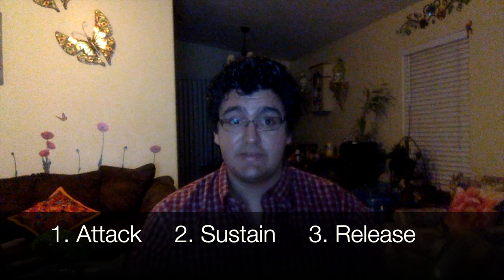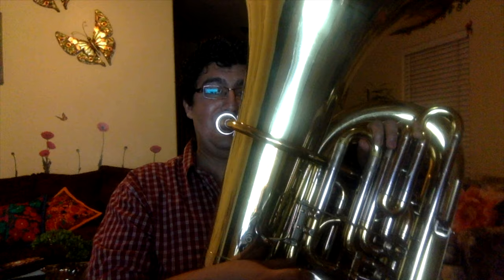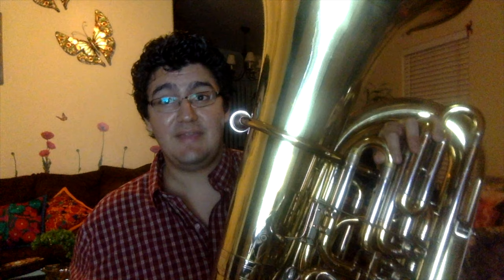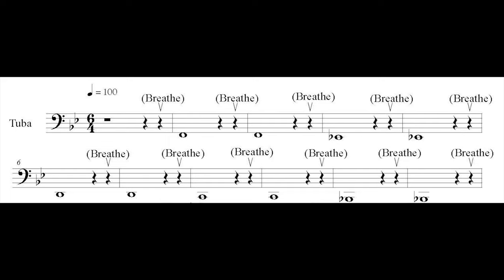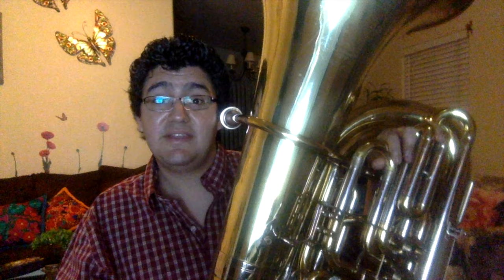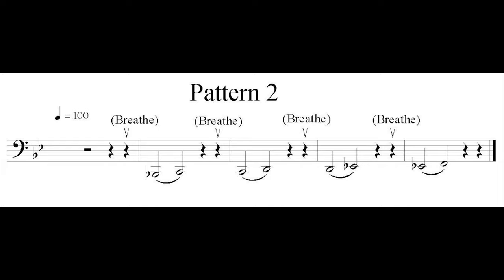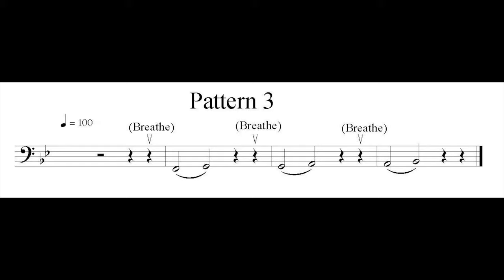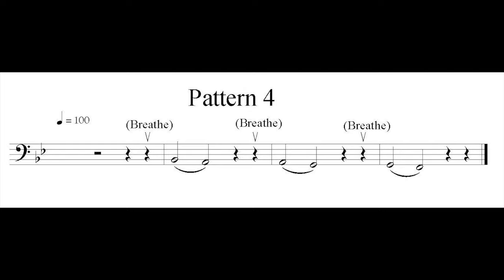Tuba for Beginners (#3) - Long Tones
This video discusses long tones on the tuba and how to practice them.

This video is the second in a series of videos intended for beginner tuba players, particularly in elementary and middle school. I hope these videos will be helpful to those of you who are home with a tuba and not sure what to do with them, for those who simply need some tips on how to get started or improve, and even just to learn some information you didn’t know about the tuba.